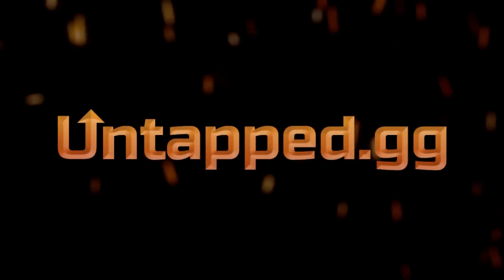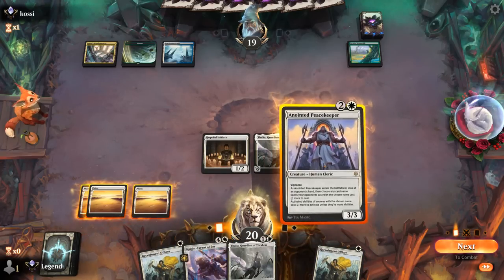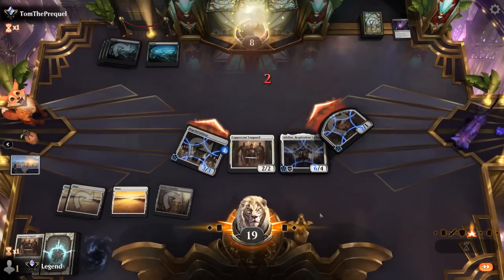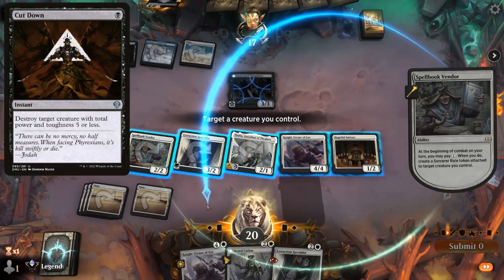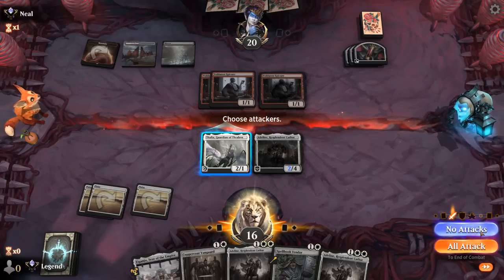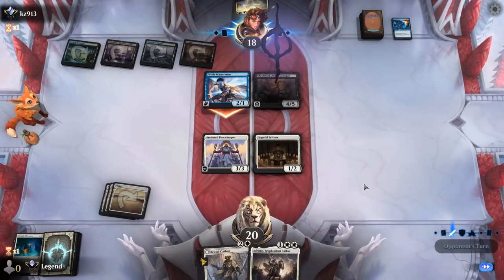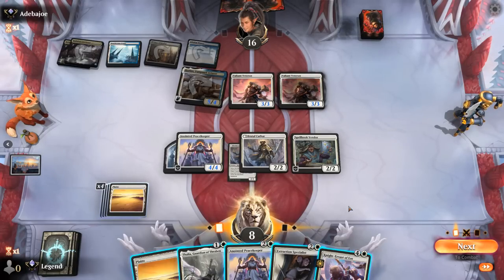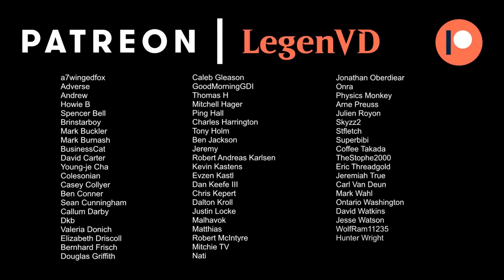The best deck in Standard.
Magic: The Gathering Arena deck tech & gameplay with a monowhite humans aggro deck, featuring Spellbook Vendor from Wilds of Eldraine in Standard.

00:00 - Deck Tech
03:25 - Match 1
06:06 - Match 2
09:43 - Match 3
12:53 - Match 4
15:33 - Match 5
18:14 - Match 6
22:39 - Match 7